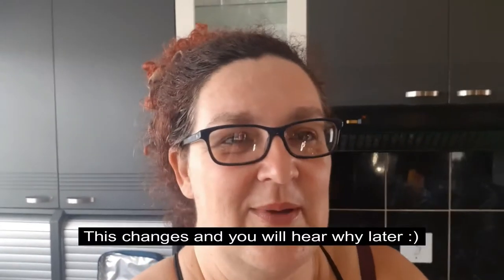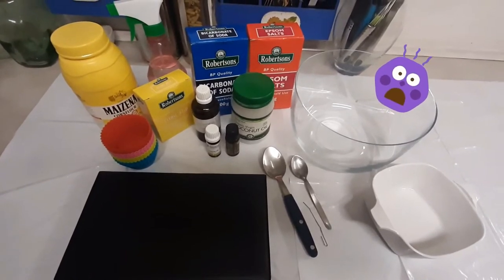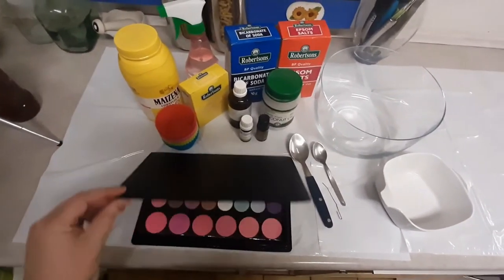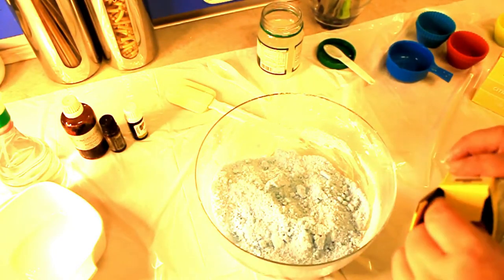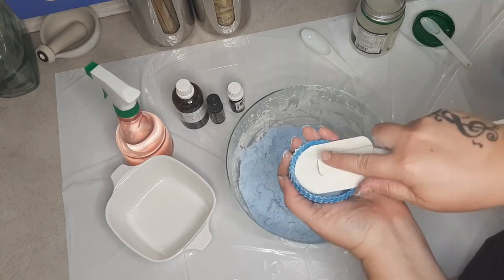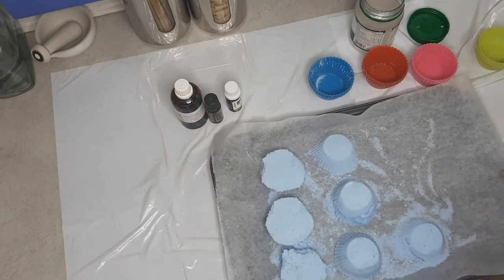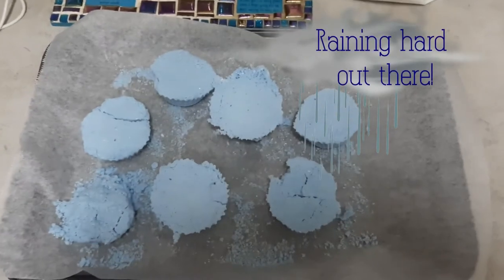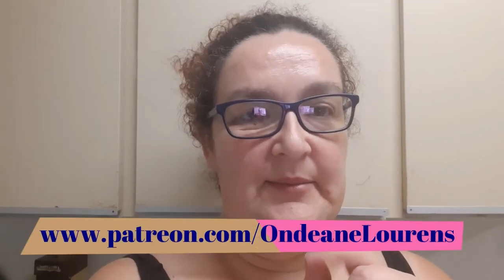Making Bath Bombs...I Hope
~ 1 cup Bicarbonate of Soda
~ 2 tbs Almond Oil
~ 3/4 cup Cornstarch
~ 1 tsp Mica (I used eyeshadow)
~ 3 tsp Witch Hazel
~ 20 drops Essential Oil (for adults)
~ Small spray bottle with water

Please leave questions, feedback, or just general comments on what I should cover next in the comment section below. I will try and answer as many as I can! :)

**Make sure that you have pressed the little bell symbol so you have NOTIFICATIONS turned on for my channel which means you will be notified every time I upload a BRAND NEW video!**